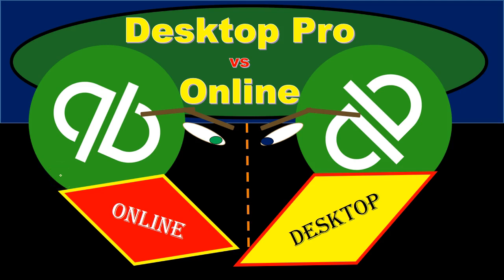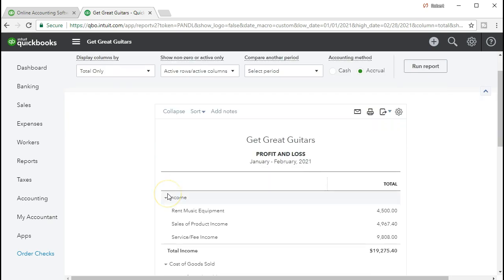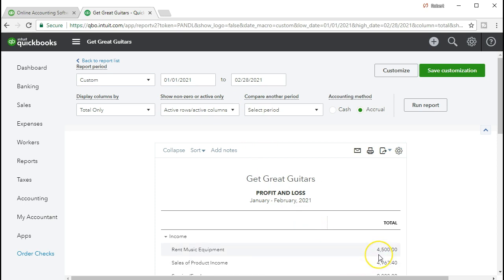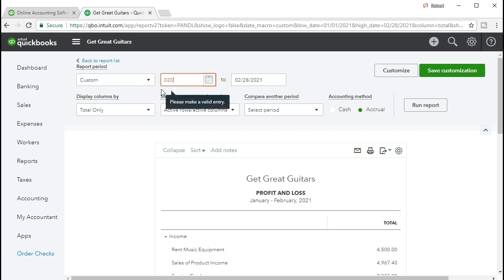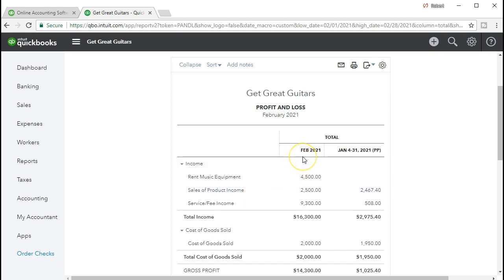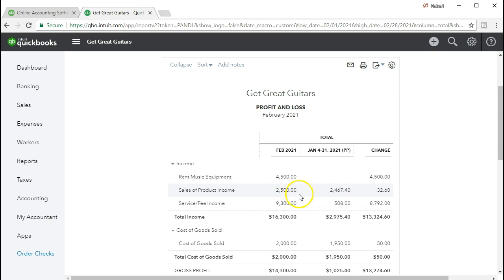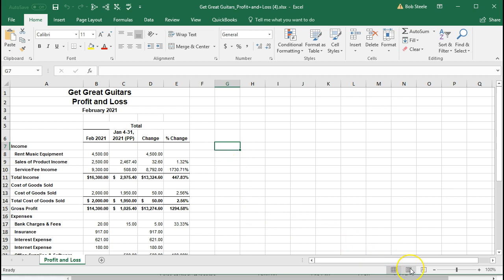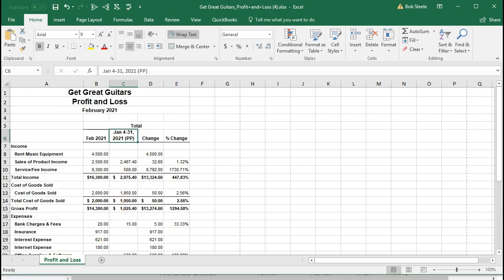Comparative Profit & Loss 3.20 QuickBooks Online vs Desktop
We will generate and discuss a comprehensive profit and loss in both QuickBOoks online and QuickBooks Destop 2018 comparing and contrasting the two accounting software. We will generate the standard balance sheet and the make adjustments including adding two time periods, a calculation of the difference between the two periods, and a percentage column.